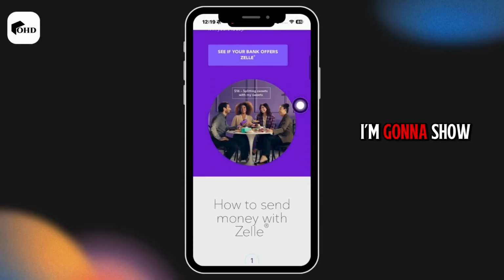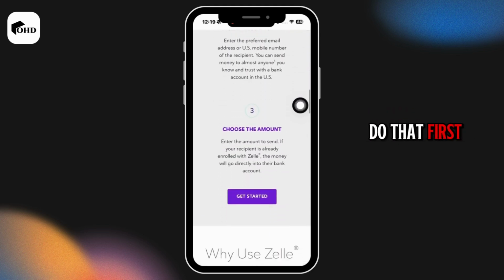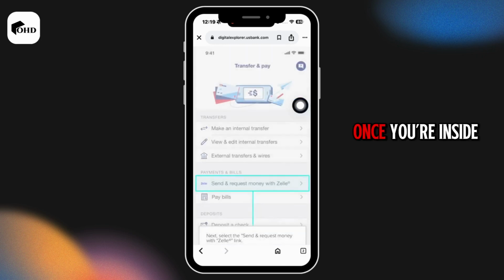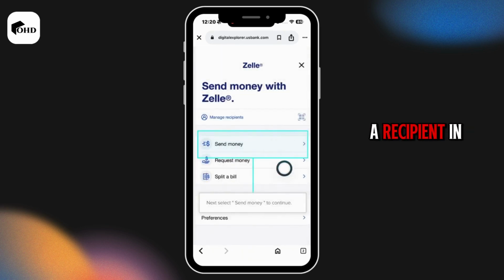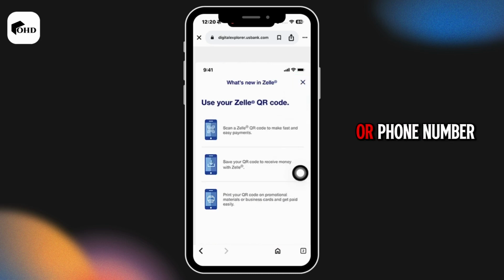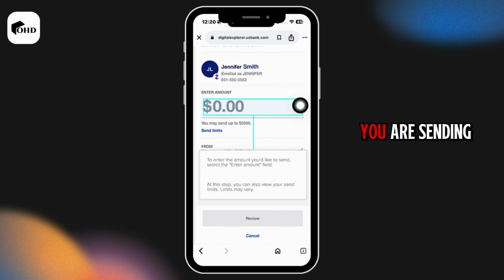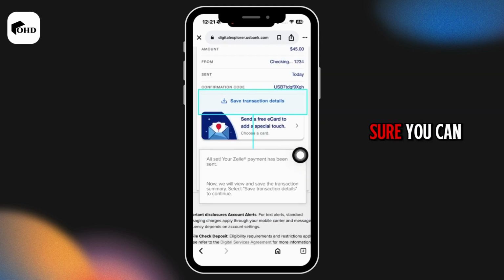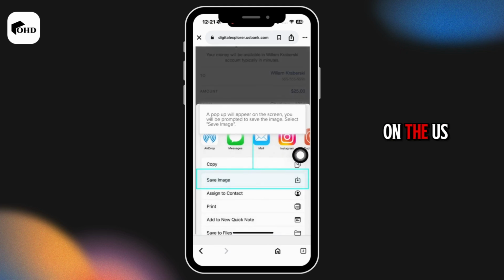How to Send Money with Zelle on US Bank 2025 – Quick & Easy Guide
Want to send money instantly using Zelle on your US Bank account? This 2025 tutorial shows the easiest step-by-step method to transfer funds safely and quickly. Perfect for everyday payments or splitting bills!

00:05 - Intro
00:12 - Open US Bank App & Access Zelle
00:55 - Send Money Step-by-Step

✅ What You’ll Learn:

How to link Zelle to your US Bank account

Step-by-step guide to send money instantly

Tips to ensure secure and smooth transfers

Quick tricks to manage payments efficiently

Send money with Zelle on US Bank today and make payments hassle-free!